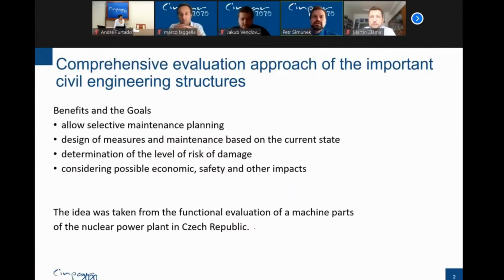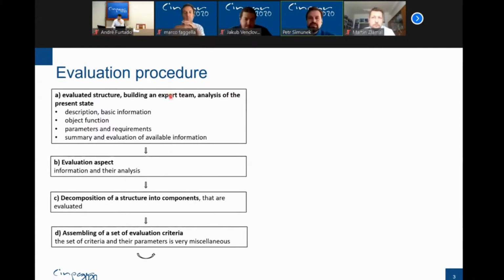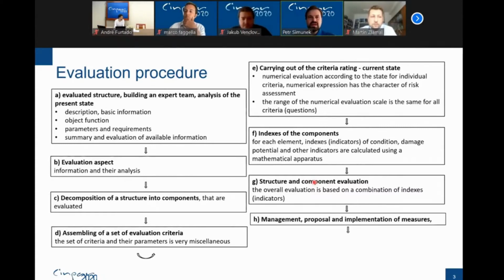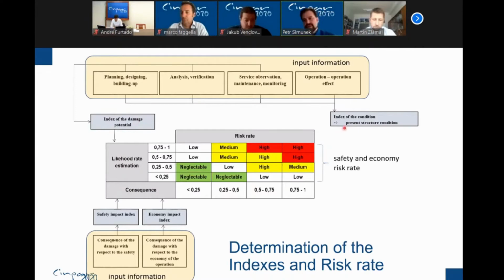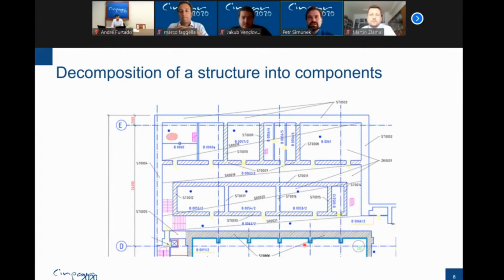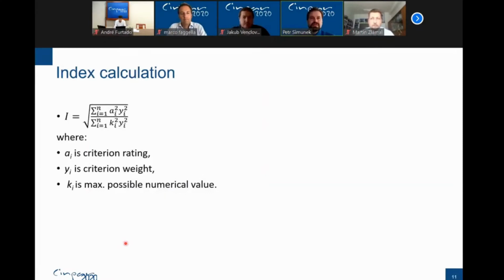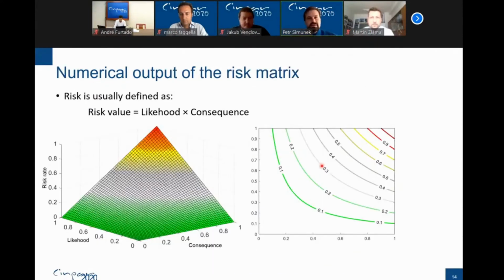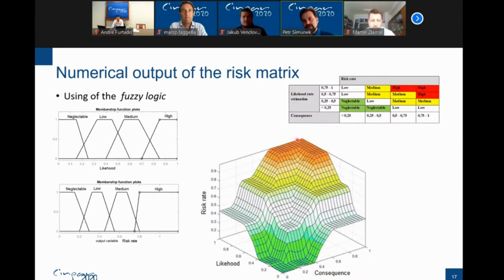CINPAR2020_S91_Petr_Simunek